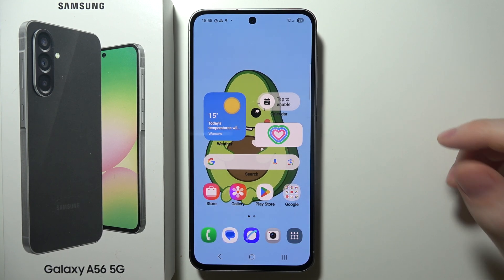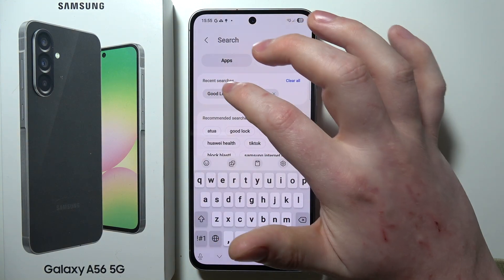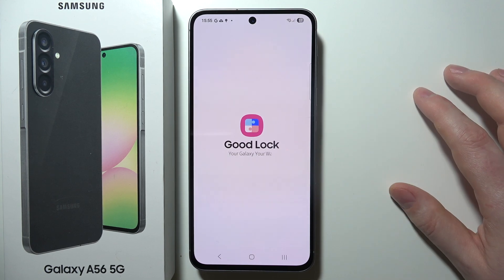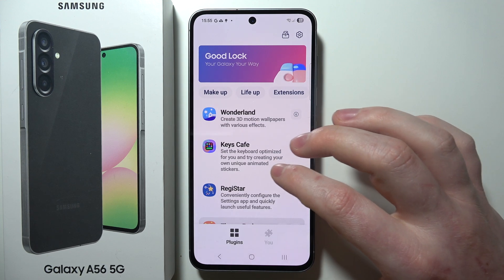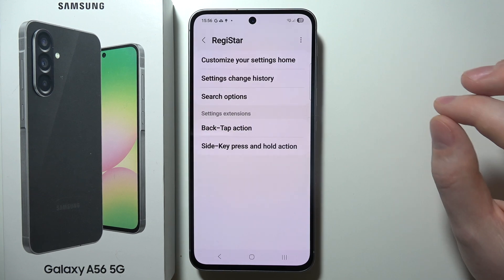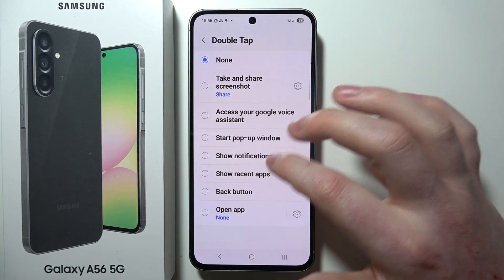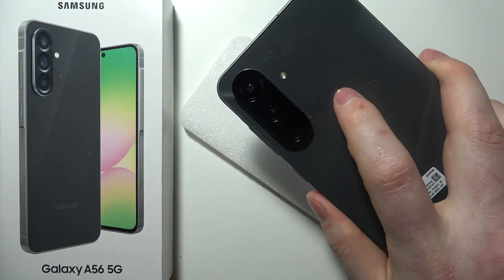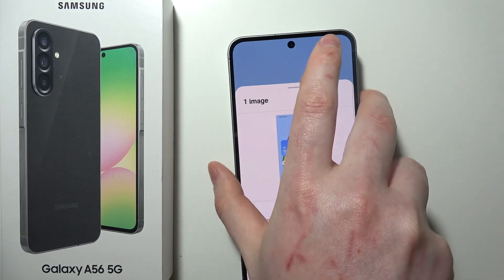SAMSUNG Galaxy A56 5G: How to Enable Back Tap Gesture Shortcut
The SAMSUNG Galaxy A56 5G supports back tap gestures, allowing you to quickly access features by double-tapping or triple-tapping the back of the device. You can assign shortcuts like opening apps, taking screenshots, or launching Google Assistant. Learn how to enable and customize the back tap gesture on your Galaxy A56 5G for effortless navigation!